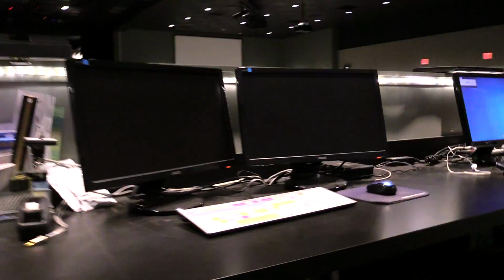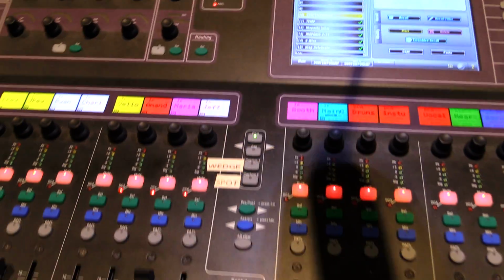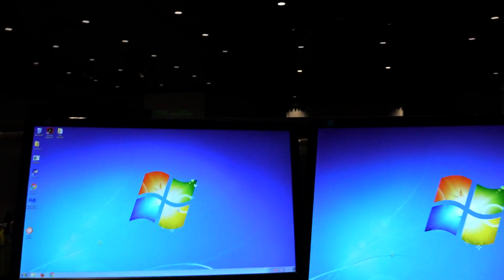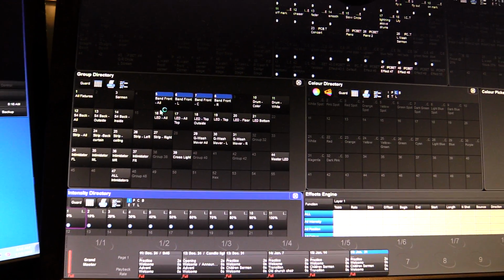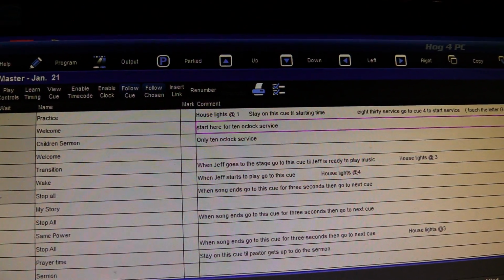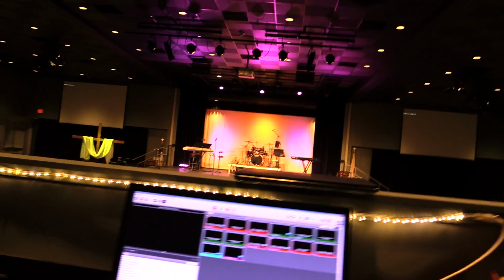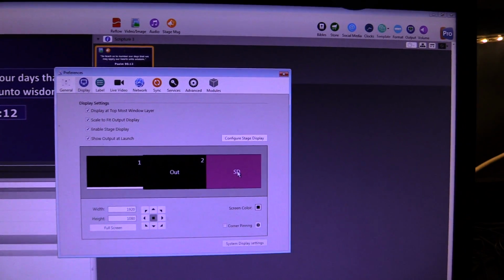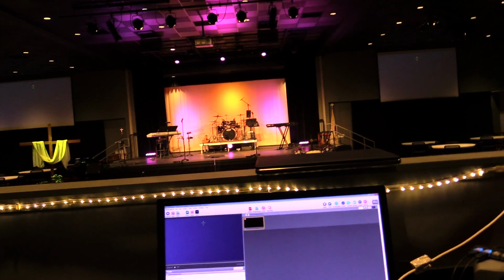Booth Setup for Praise Team Practice & Contemporary Worship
Setting up the booth for Praise Team Practice & Contemporary Worship AVL